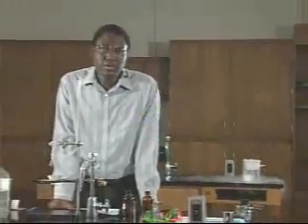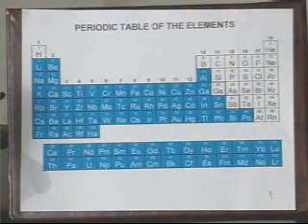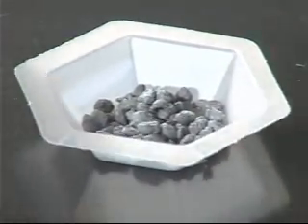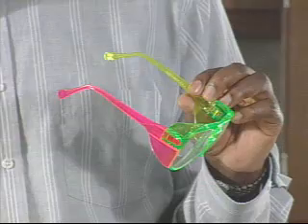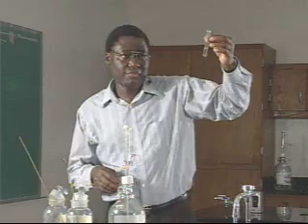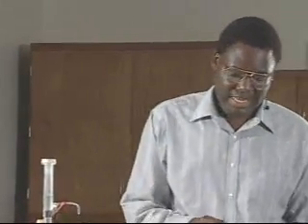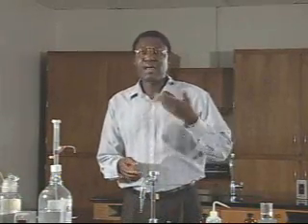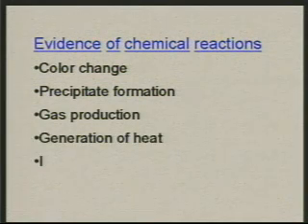Chemistry Lab - Reactivity of Metals